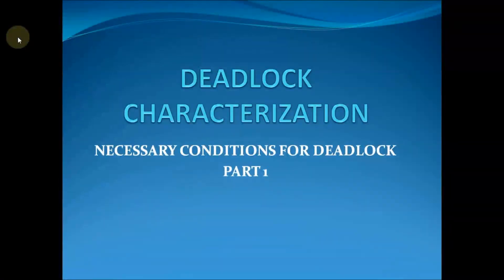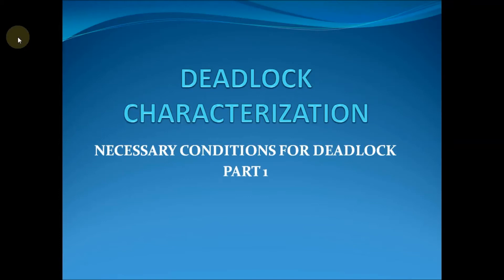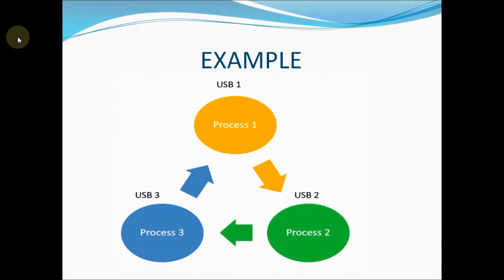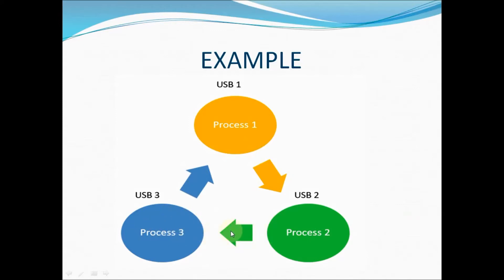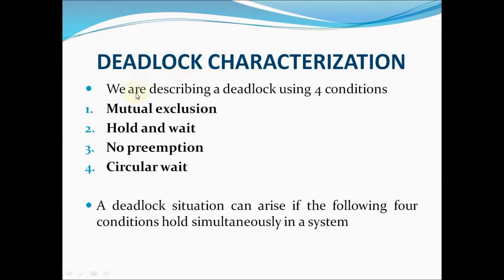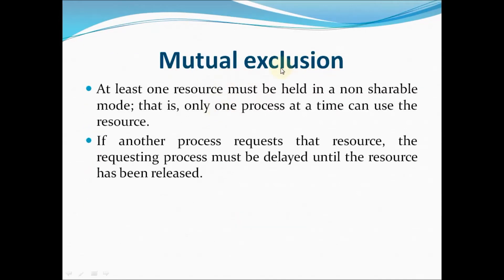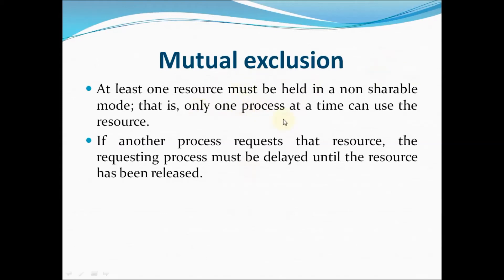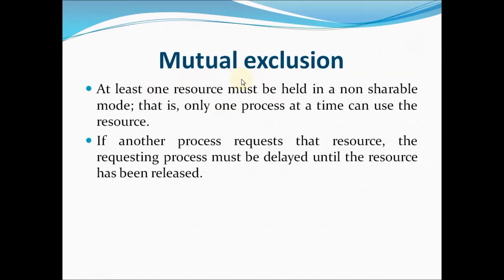DEADLOCK CHARACTERIZATION | NECESSARY CONDITIONS FOR DEADLOCK EXPLAINED (PART 1)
NECESSARY CONDITIONS FOR DEADLOCK IN DEADLOCK CHARACTERIZATION EXPLAINED IN EASY WAY